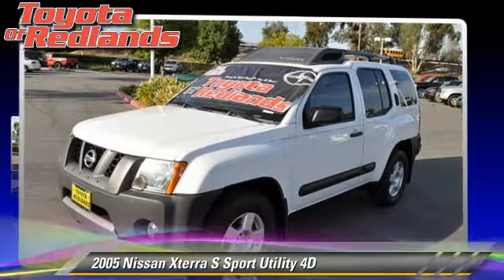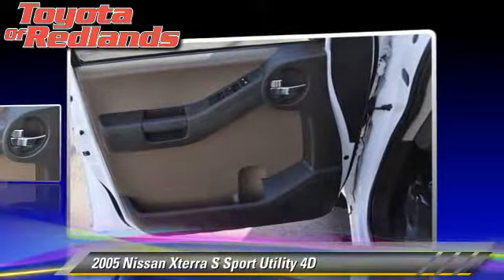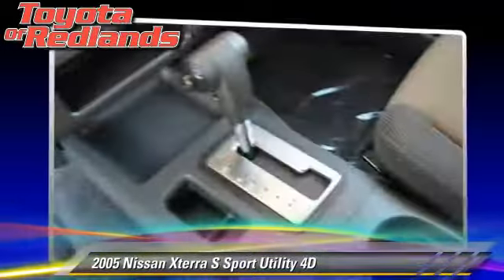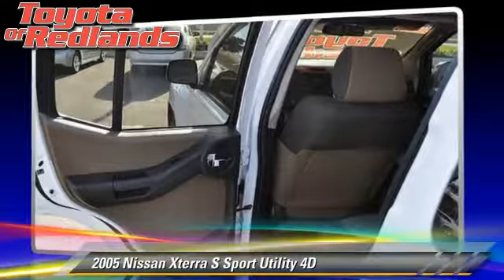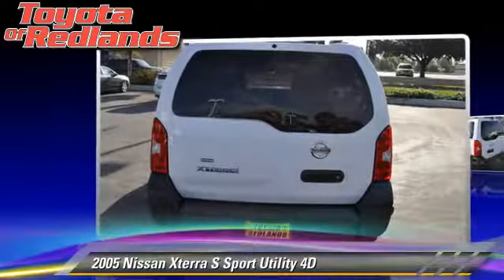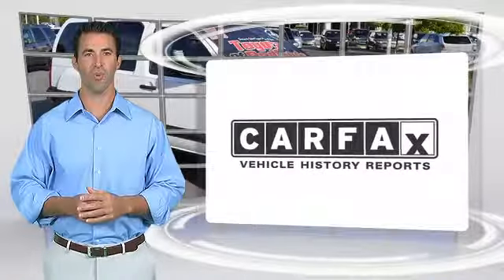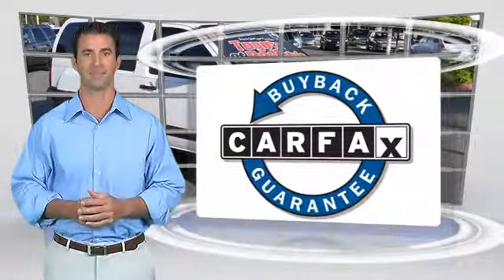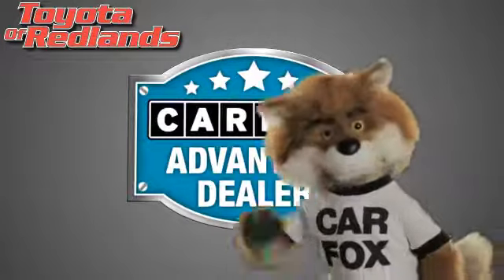2005 Nissan Xterra S - Toyota Scion of Redlands, Redlands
2005 Nissan Xterra S Sport Utility 4D

$7,999

Color: White
Engine: V6 4.0 Liter
Transmission: Automatic
Miles: 122573
VIN: 5N1AN08U15C600394
Stock: 1201620A

This vehicle features: 2WD, ABS (4-Wheel), Air Conditioning, Alloy Wheels, AM/FM Stereo, CD (Single Disc), Cruise Control, Dual Air Bags, Power Door Locks, Power Steering, Power Windows, Privacy Glass, Roof Rack, Tilt Wheel

We only sell the best cars we can find! Each vehicle is hand selected and put through a rigorous inspection. All credit welcome! For the BEST price contact one of our highly trained Internet Specialists now!

[DFIN:2:2476108:A:DB3490B3:eb6c72631dc9d97b9b712516f238c647]